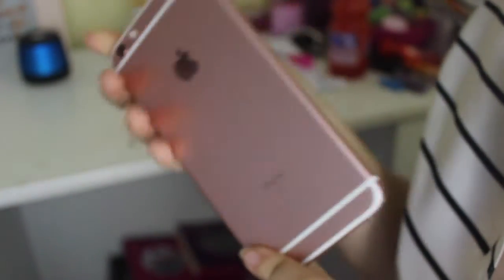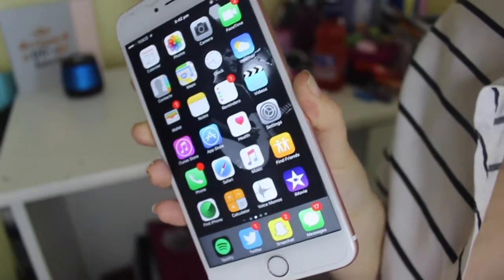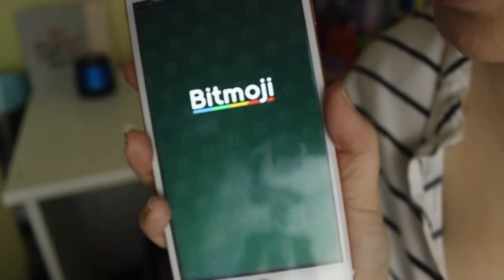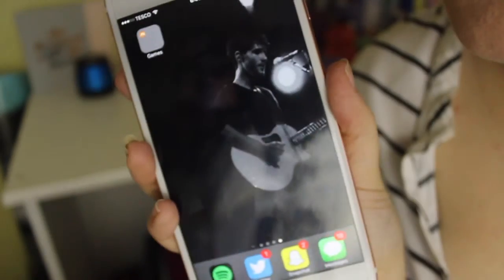what’s on my iphone 6s plus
this is like the most boring video ever and it was filmed so badly i apologise HA BYE.

WHAT IM WEARING:
top - primark
lip colour - too faced melted matte - child star